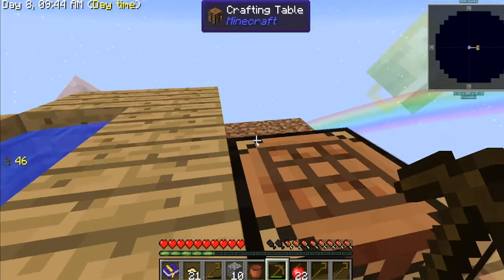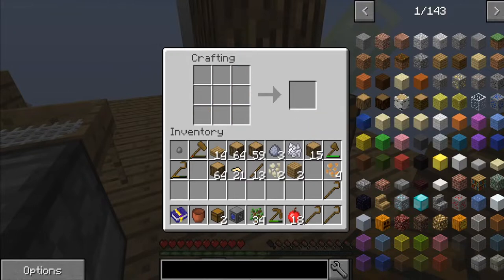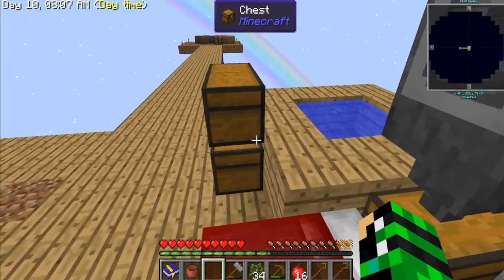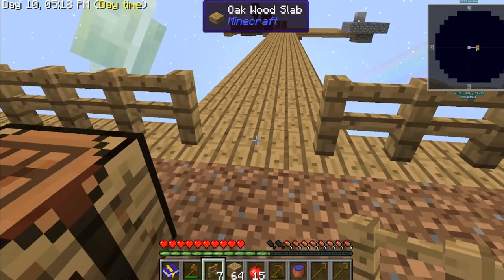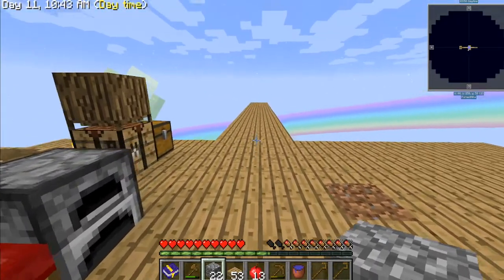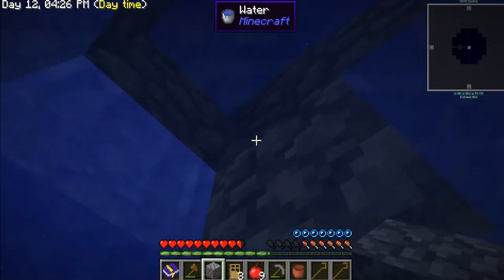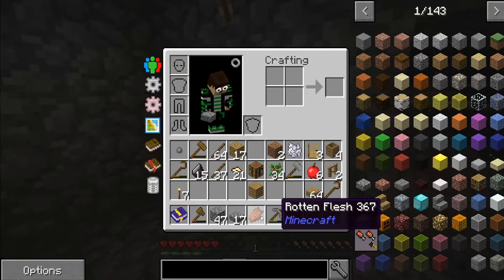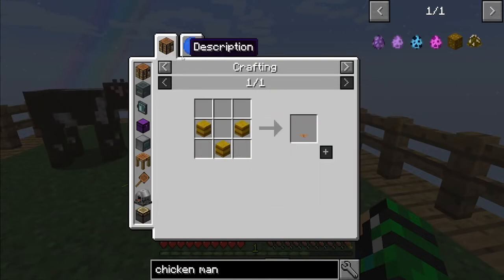Minecraft: SkyFactory 3 - Rocking Out The Stone Age [2]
In this video Emroldrhyhorn works his way through the stone age to progress with his journey in this factory in the sky. Watch to find find out how he progresses his way with his engineering skills!